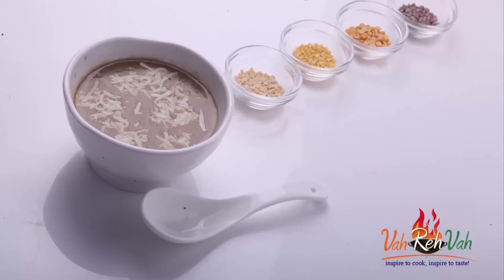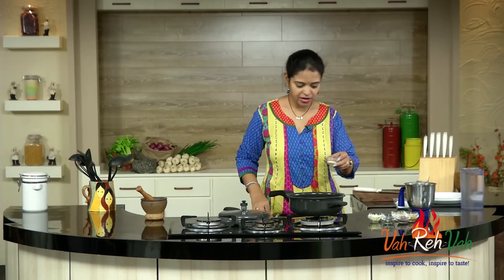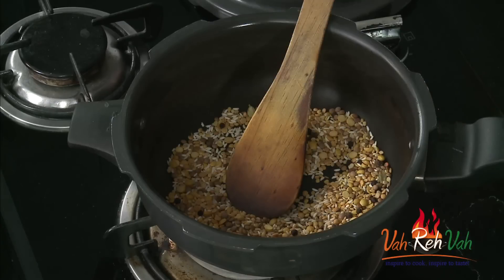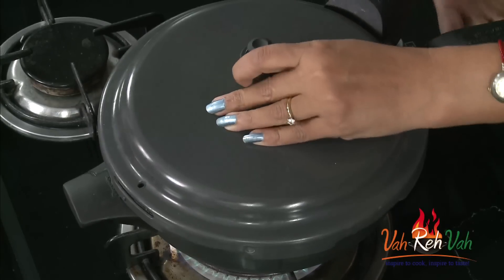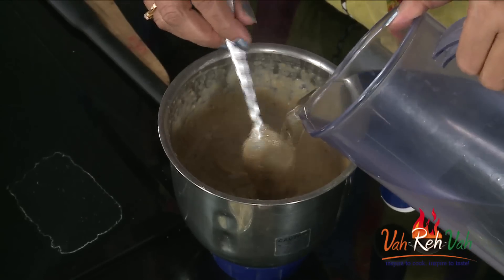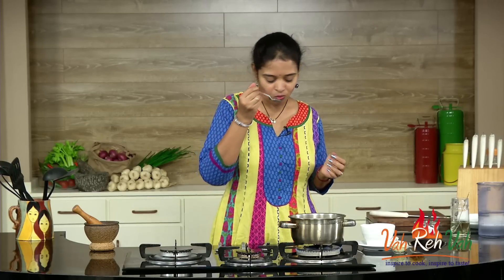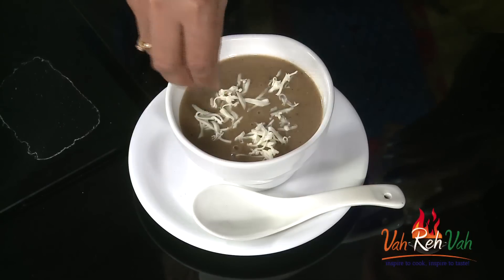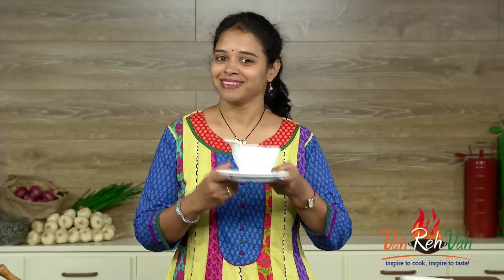DAL SOUP - Mrs Vahchef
Description: Dal soup is a wholesome and healthy soup and is very simple to prepare. You can use any dal or mix all types of dal to prepare this soup. It is perfect food while dieting or when you want to lose weight.

Ingredients:
    Urad dal                   1 tsp
    Moong dal               1 tsp
   Chana dal                 1 tsp
   Toor dal                    1 tsp
    Salt                          to taste
    Horse gram             1 tsp
    Rice                          1 tsp
    Cardamom                 2 no’s
    Cloves                       3-4 no’s
    Cheese/cream          2 tsp

 Method :

Now add enough water to cook these and add salt. Cook this for 8-10 whistles.
Once you get the whistles just switch off the flame and transfer it into a blender to make a fine paste.
Dilute it with some water and simmer it on flame for 1-2 min.
Check the consistency and salt then switch of the flame.
Take it in a soup bowl and add cheese or fresh cream as per your taste and enjoy hot.